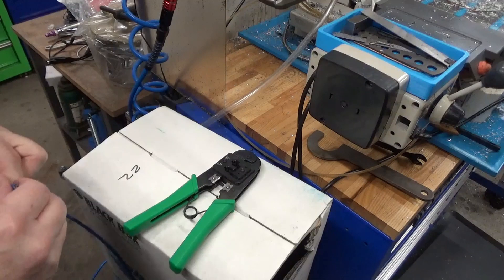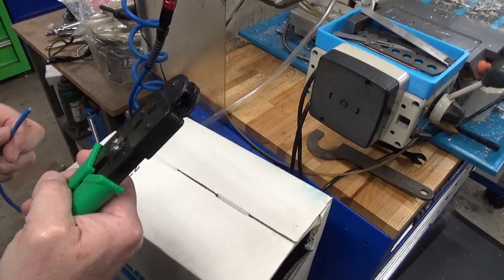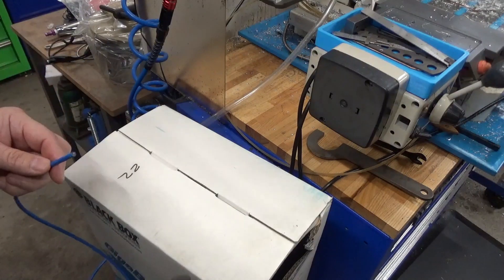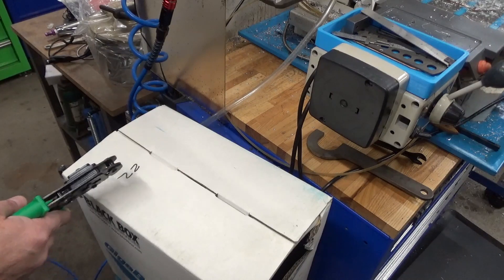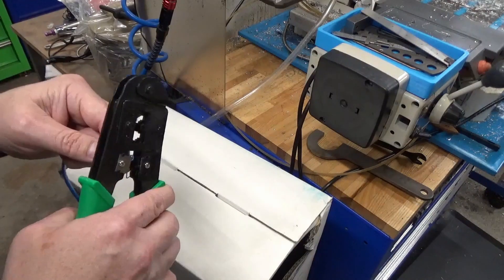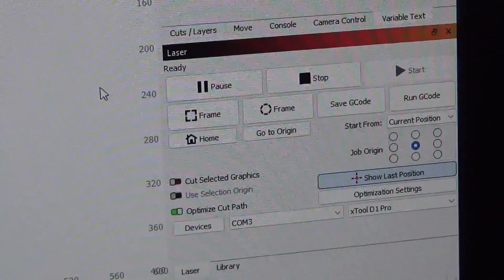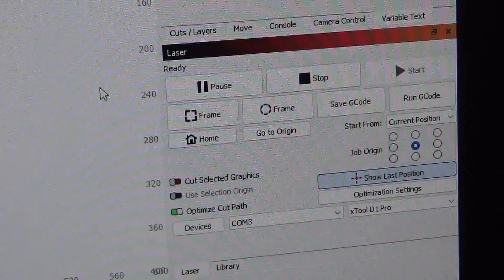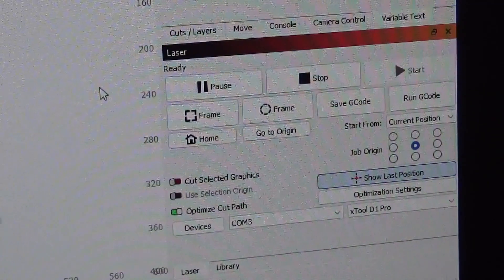Short - Laser Engraver USB Extension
I thought some of you folks might find yourselves in similar situations where you want to connect to something via USB but the distance is too great. I add an extension kit to my laser engraver so that I can use Lightburn.  I had been using wireless with the xTool Creative Space software, but Lightburn doesn't support wireless connections with the xTool D1.